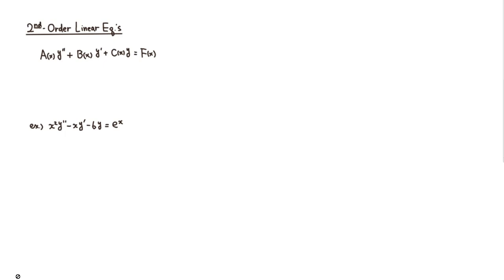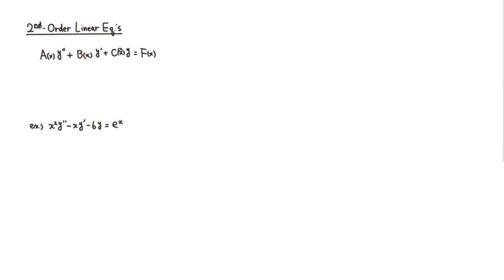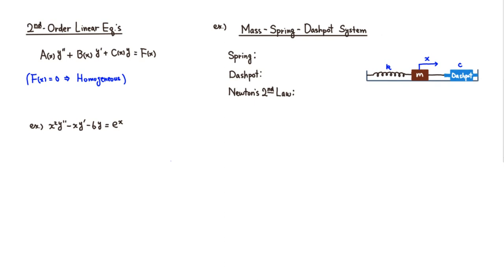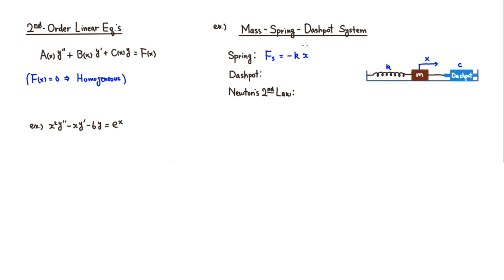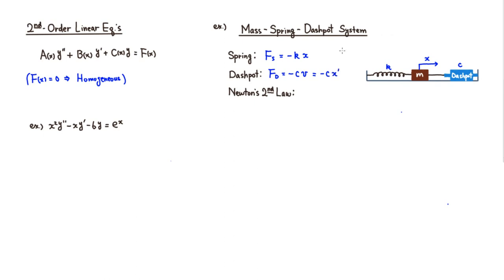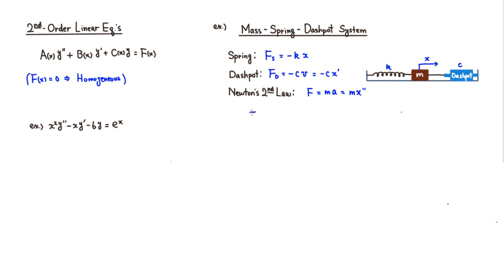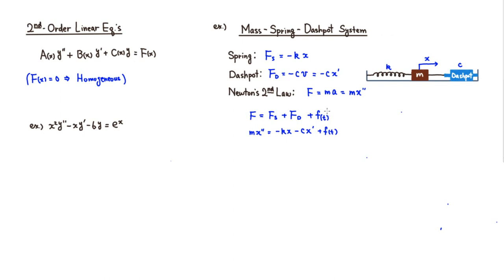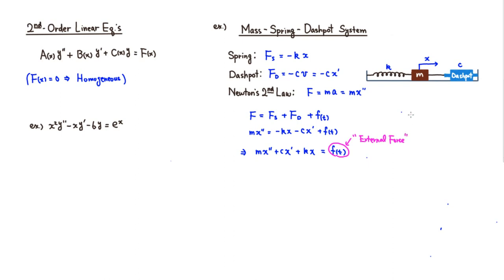2nd-Order Linear Equations